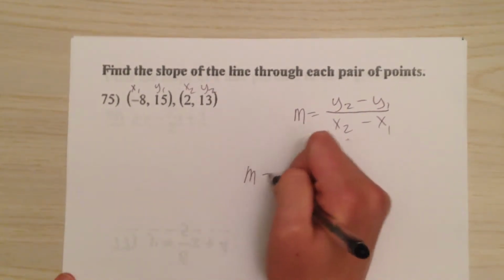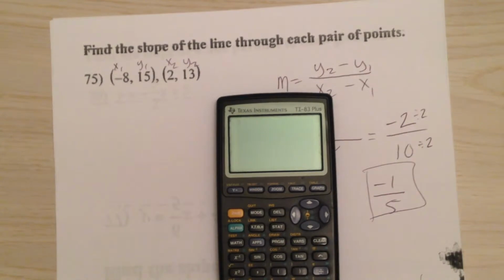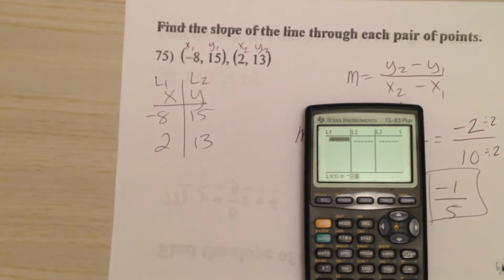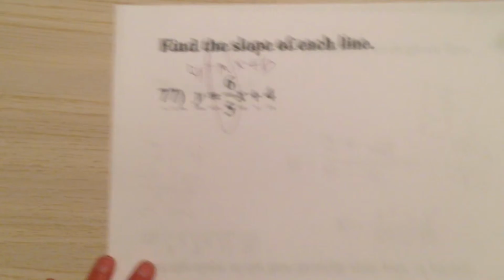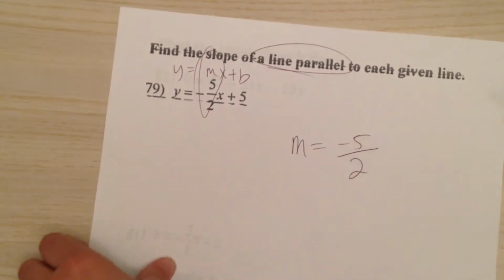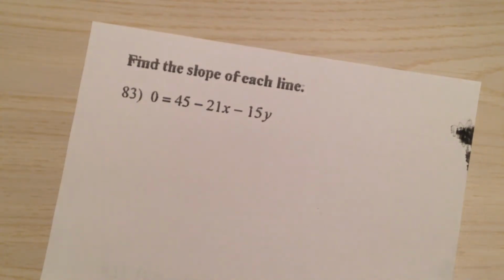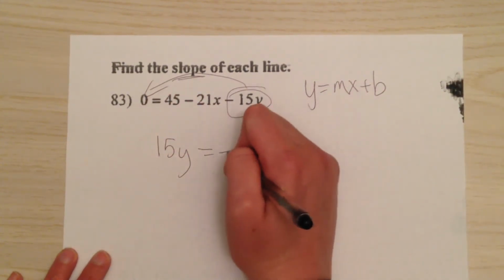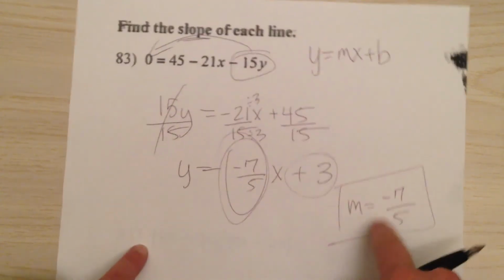5 Minute Quick Guide: Slope